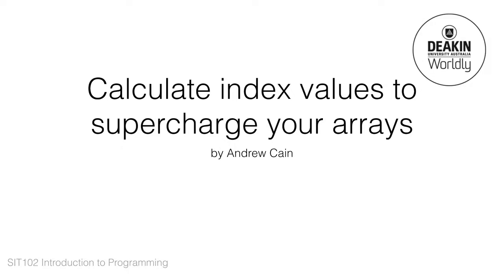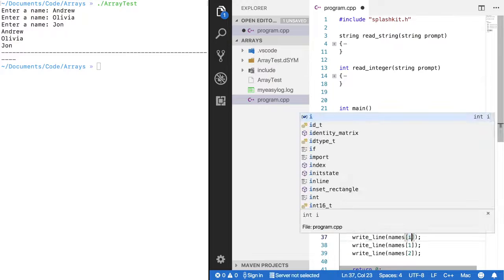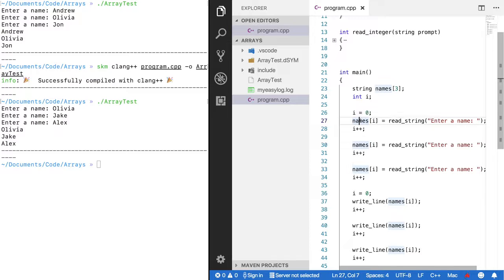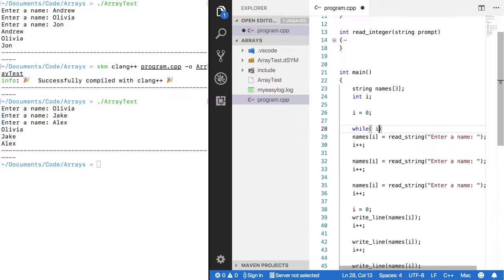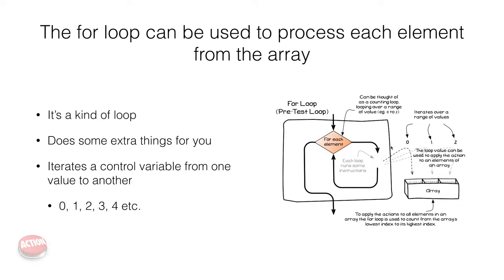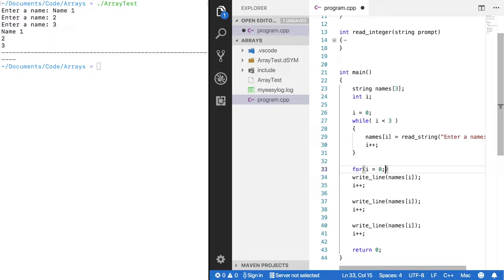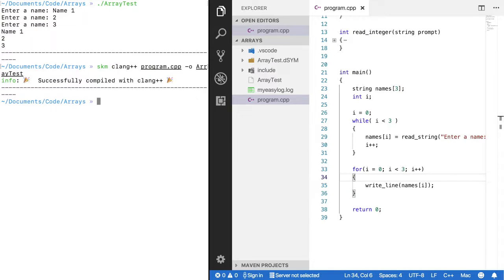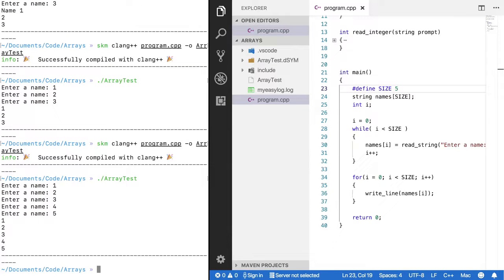SIT102 Week 6 V4 Calculating Indexes mp4